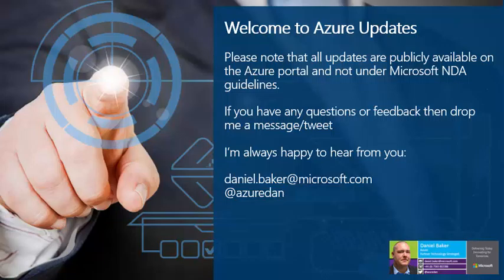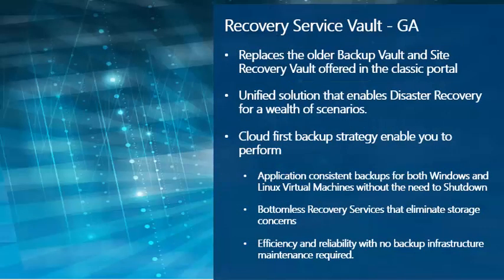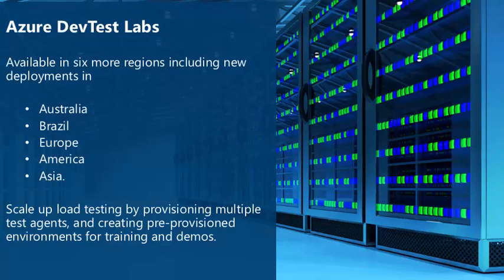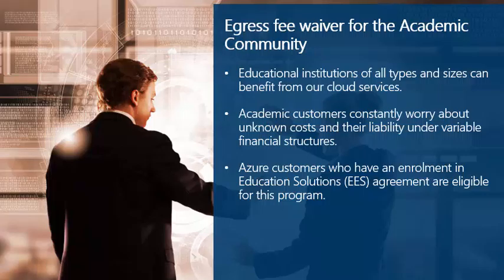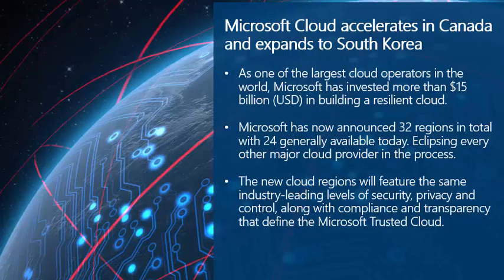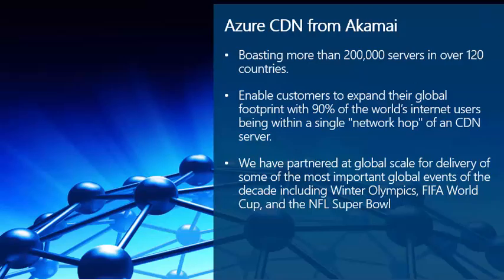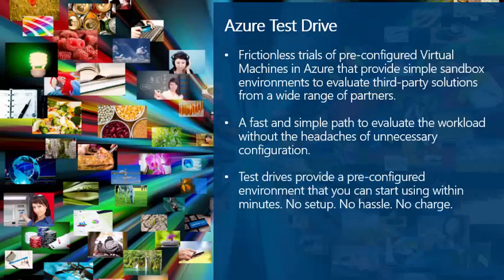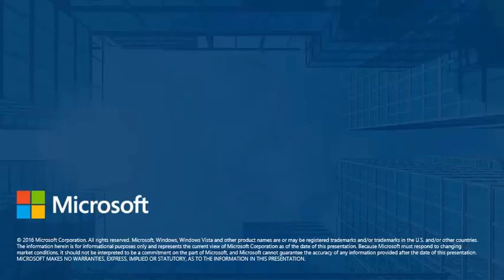Cloud and Proud - Azure News - May 2016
Join me every month as I discuss what's happening in the world of Azure. These 10 min videos will keep you up to speed with what's new and what's coming.